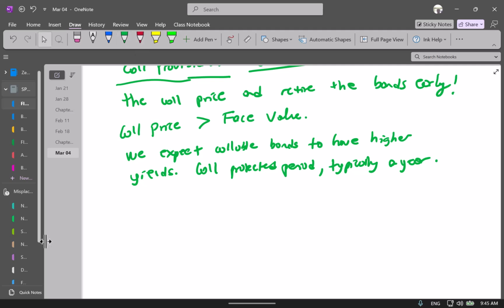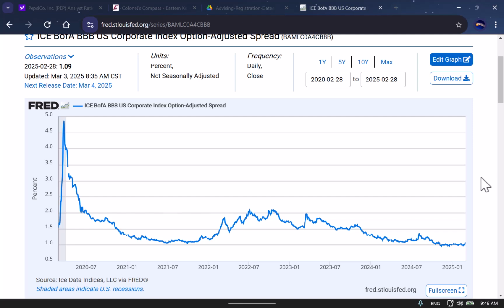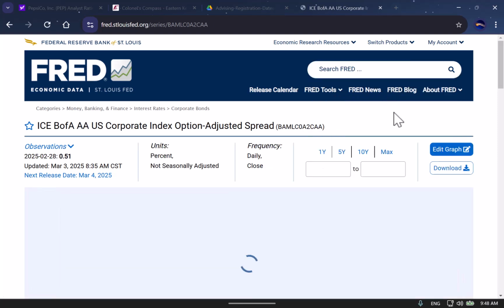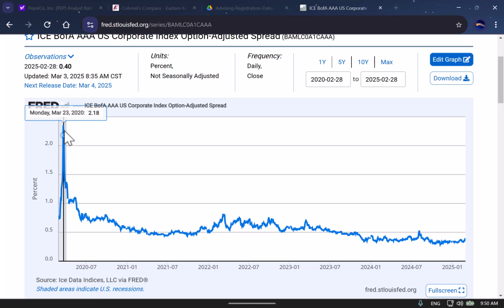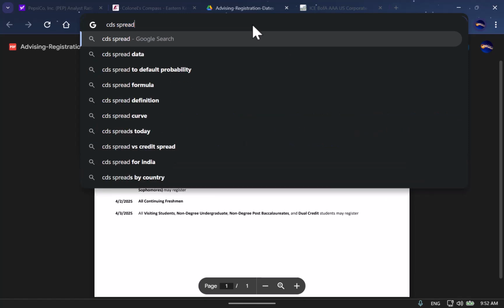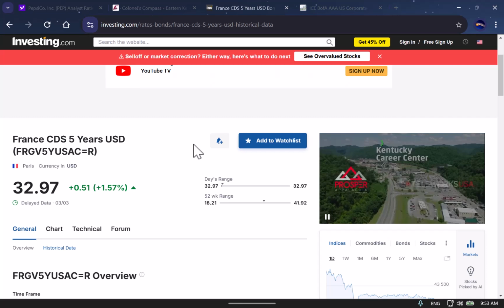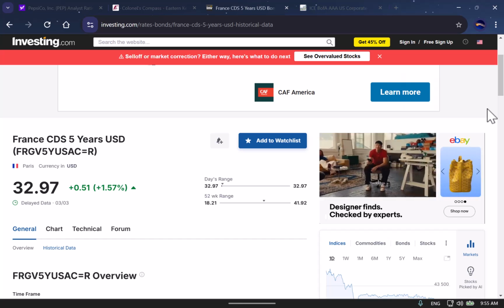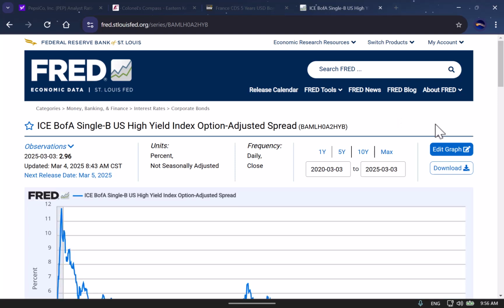SPRING 2025 FIN 324 TR Mar 04 Part 2 of 6